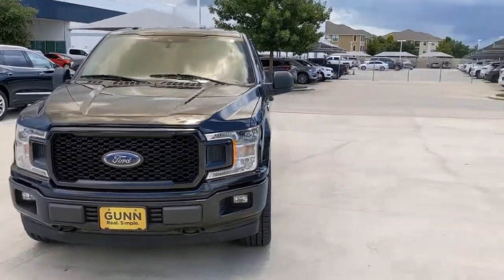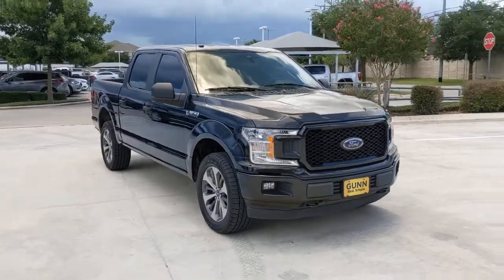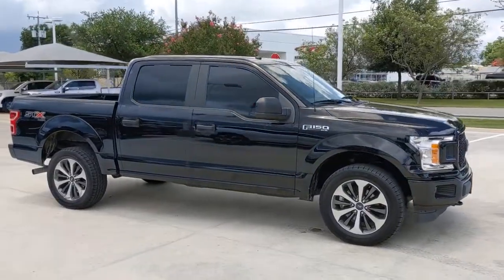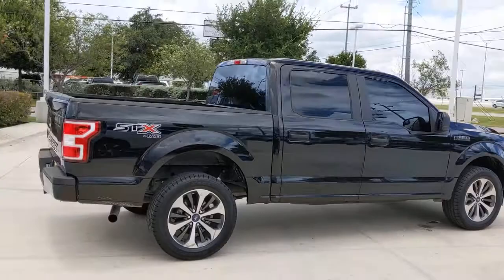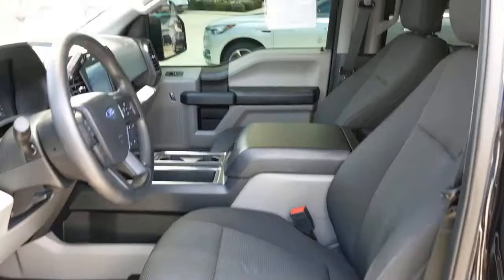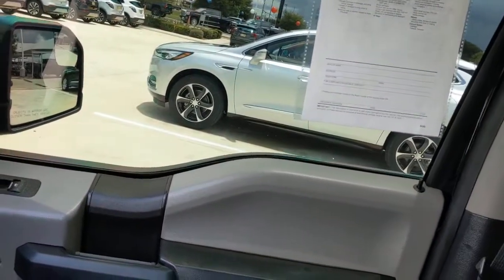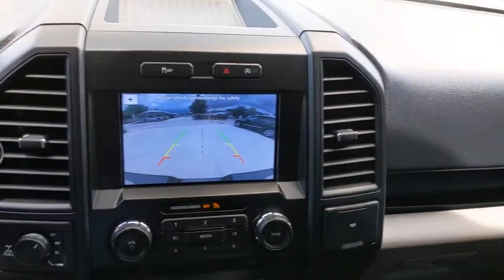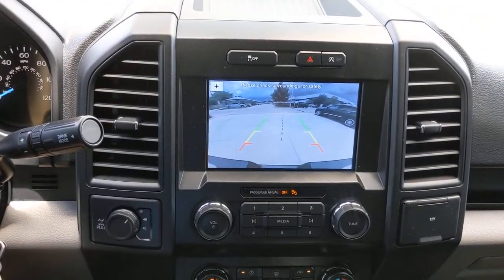2019 Ford F-150 San Antonio, Austin, New Braunfels, Houston, Converse, TX G211039A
2019 Ford F-150

Gunn BuickGMC
12526 IH 35 North

This 2019 Ford F-150 XL is a hard working truck that doesn't mind getting a little dirty!CARFAX One-Owner. Clean CARFAX.2019 Black Ford F-150 XL 5.0L V8 10-Speed Automatic
TIRES: P265/70R17 OWL A/T,AGATE BLACK METALLIC,TRANSMISSION: ELECTRONIC 6-SPEED AUTOMATIC,3.73 AXLE RATIO,WHEELS: 17 SILVER PAINTED ALUMINUM,ENGINE: 3.3L V6 PFDI,Four Wheel Drive,Power Steering,ABS,4-Wheel Disc Brakes,Brake Assist,Aluminum Wheels,Tires - Front All-Terrain,Tires - Rear All-Terrain,Conventional Spare Tire,Tow Hooks,Power Mirror(s),Intermittent Wipers,Variable Speed Intermittent Wipers,Privacy Glass,Power Door Locks,Daytime Running Lights,Automatic Headlights,Fog Lamps,AM/FM Stereo,MP3 Player,Auxiliary Audio Input,Cloth Seats,Split Bench Seat,Driver Adjustable Lumbar,Passenger Adjustable Lumbar,Pass-Through Rear Seat,Rear Bench Seat,Adjustable Steering Wheel,Power Windows,WiFi Hotspot,Keyless Entry,Power Door Locks,Cruise Control,A/C,Driver Vanity Mirror,Passenger Vanity Mirror,Floor Mats,Remote Engine Start,Requires Subscription,MP3 Player,Steering Wheel Audio Controls,Bluetooth Connection,Telematics,Smart Device Integration,Requires Subscription,Power Windows,Power Door Locks,Engine Immobilizer,Security System,Traction Control,Stability Control,Traction Control,Front Side Air Bag,Tire Pressure Monitor,Driver Air Bag,Passenger Air Bag,Passenger Air Bag Sensor,Driver Restriction Features,Front Head Air Bag,Rear Head Air Bag,Child Safety Locks,Back-Up Camera